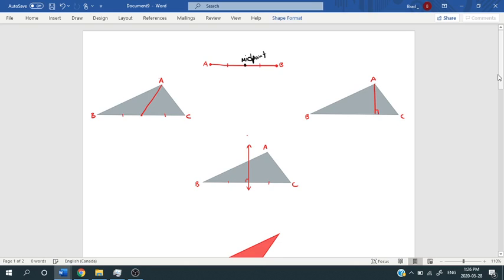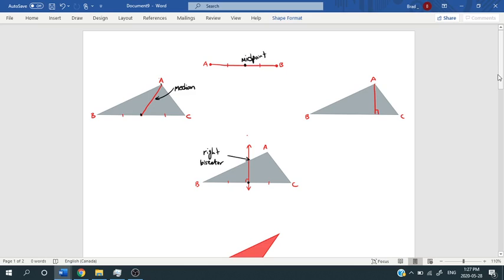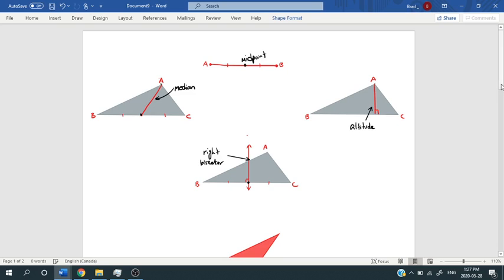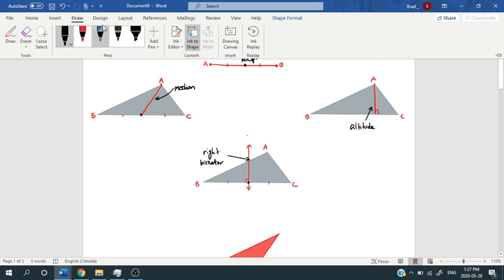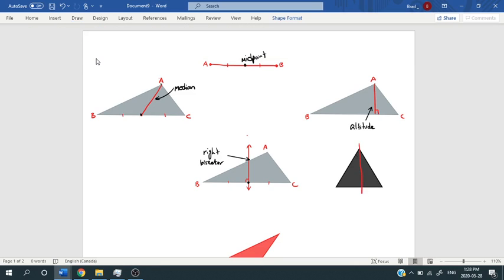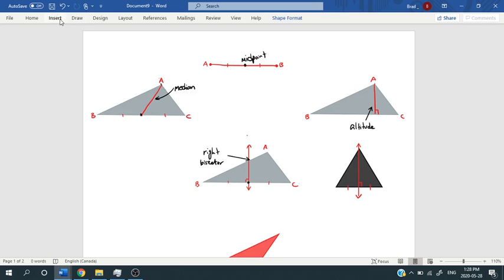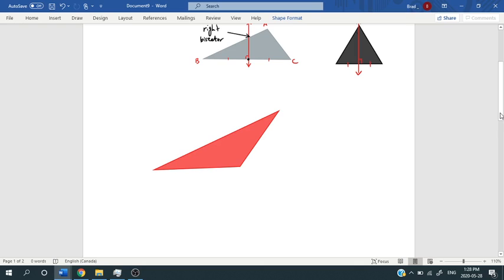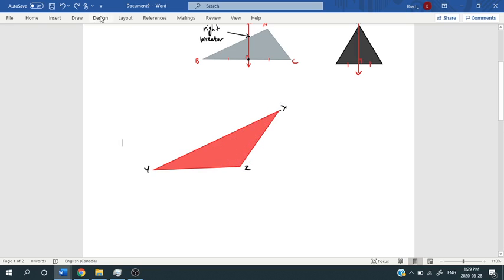Medians, right bisectors, and altitudes